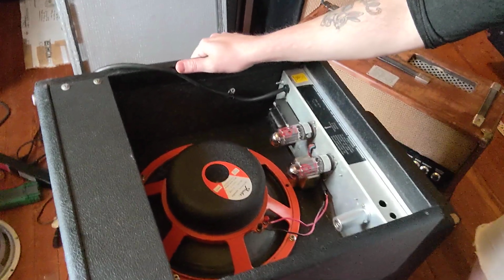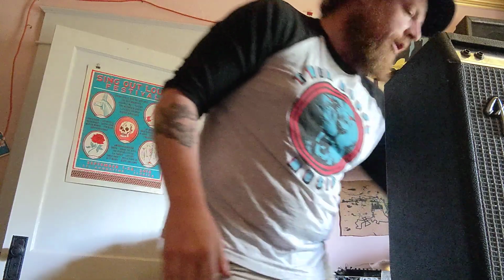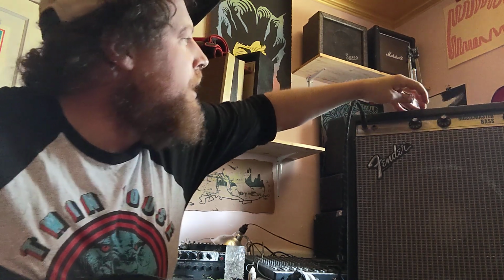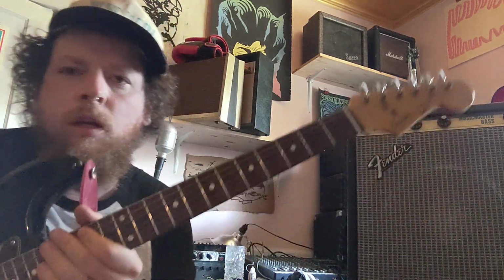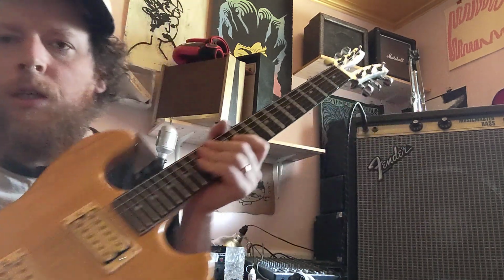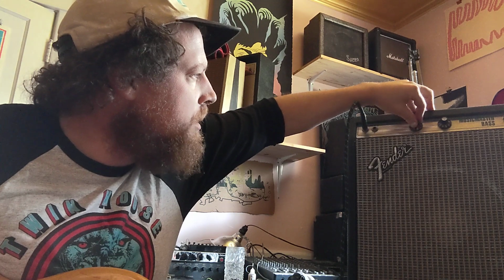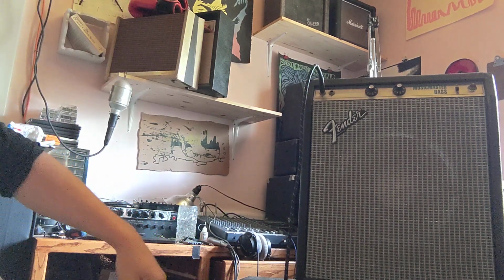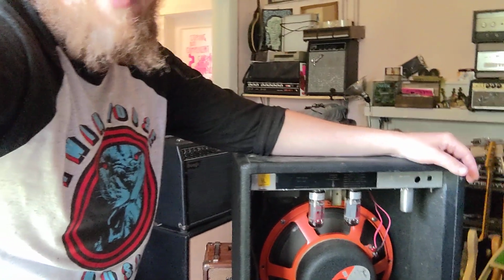Because I am a hero I put an orange frame JBL d120f speaker in a Fender Musicmaster Bass Amp.